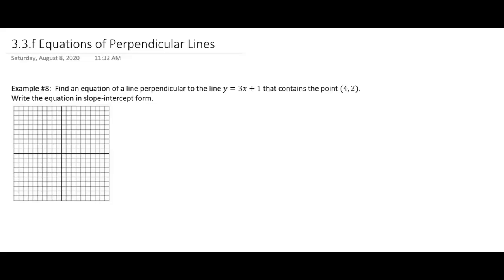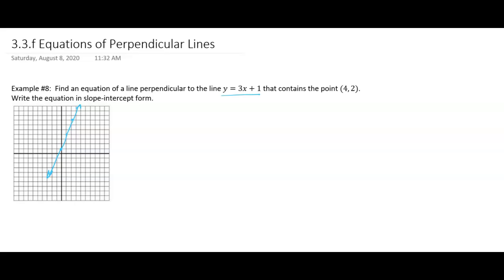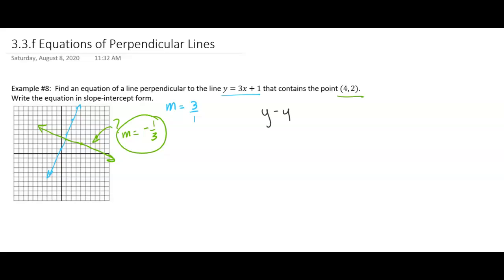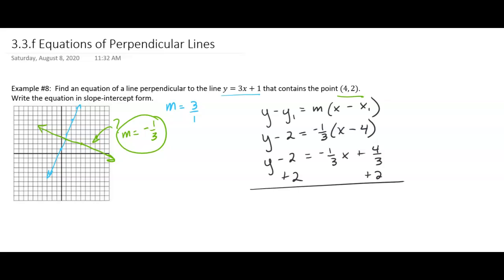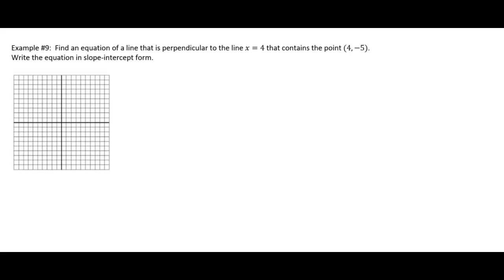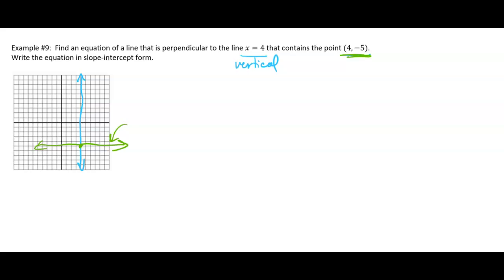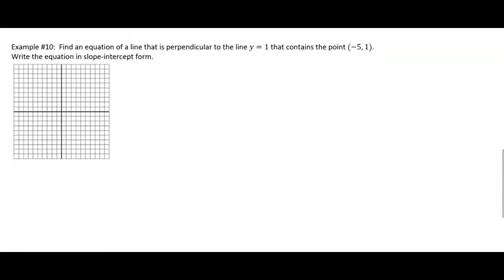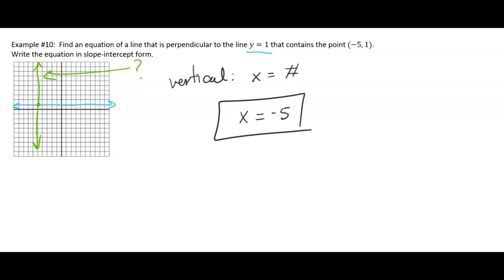3.3.f Equations of Perpendicular Lines